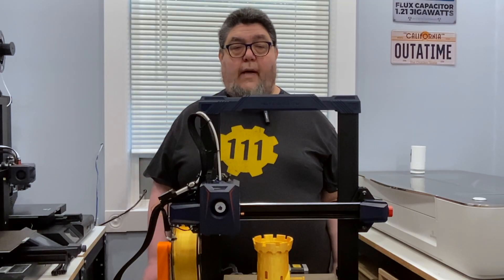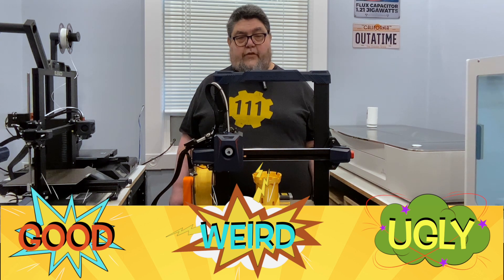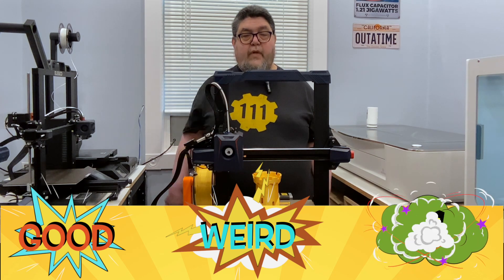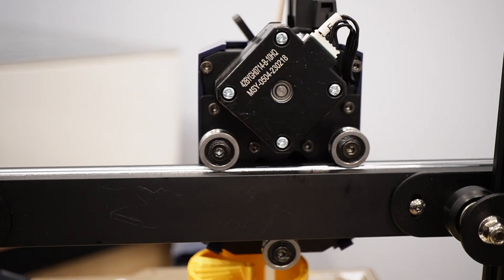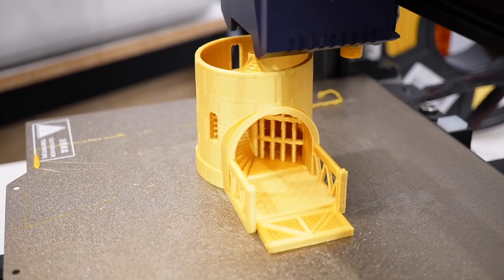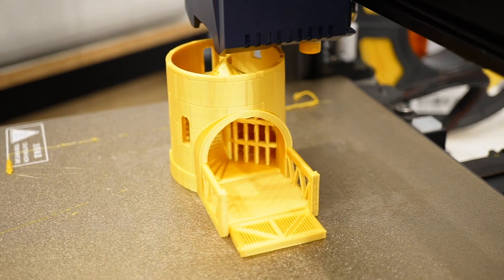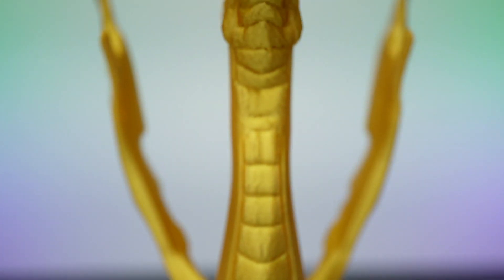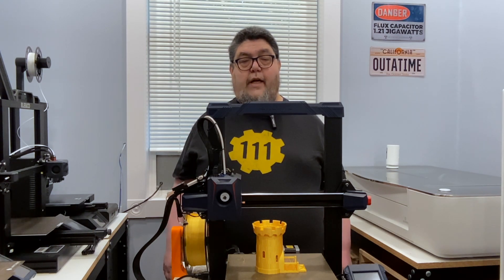Fast, cheap, and good: The budget 3D printer that could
Welcome to the Advanced Geekery channel. In today's video, we're exploring the Anycubic Kobra 2, a 3D printer that challenges what you thought you knew about budget 3D printing.

Find out how the Kobra 2 defies the "Fast, cheap, or good: pick two" dilemma.
Learn about its unique features that set it apart from the competition.
See real-world tests that showcase what this printer is truly capable of.
We'll also delve into its pros and cons, and how it stacks up against other 3D printers in terms of speed and price. Don't miss our final verdict on whether the Anycubic Kobra 2 should be your next 3D printer.

Get ready to rethink budget 3D printing. Click play to discover why the Anycubic Kobra 2 might just be the 3D printer you've been waiting for.